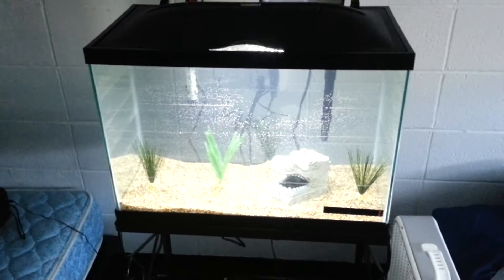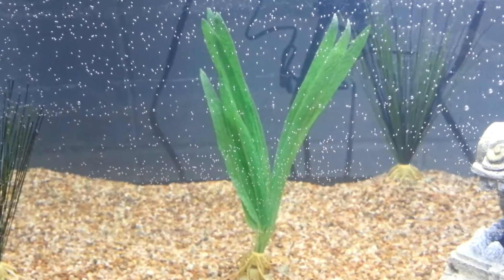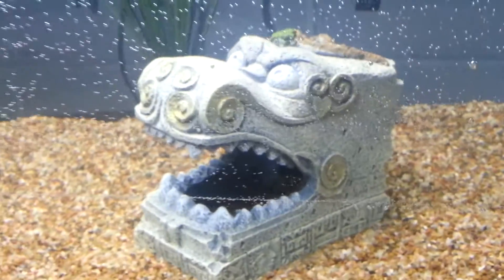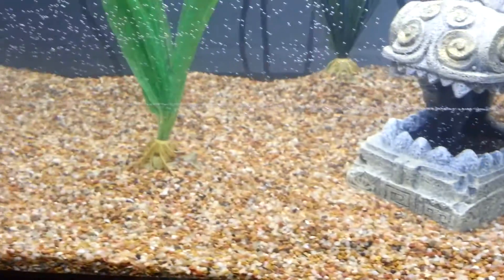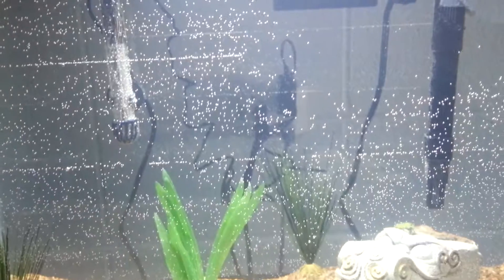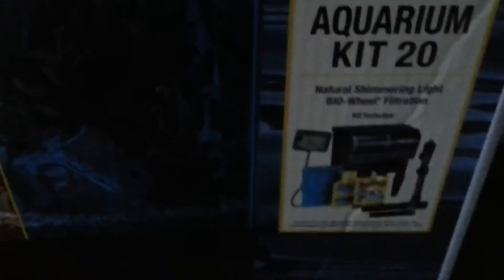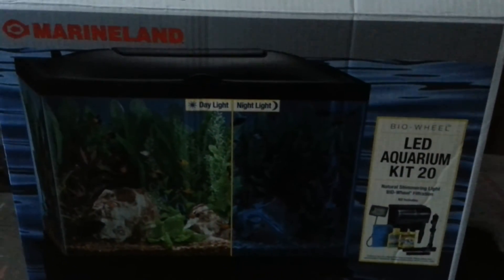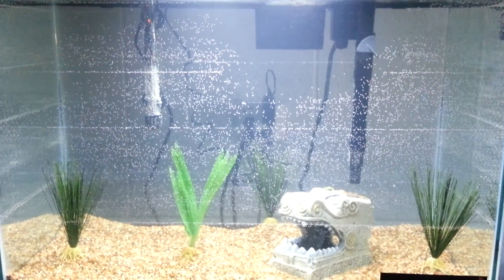Basic 20 gallon tall fish tank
This is my new 20 gallon tall fish tank I got just yesturday. There are no fish in it yet, but when I put some in, ill make another video. I am open to suggestions on what fish to put in this tank.